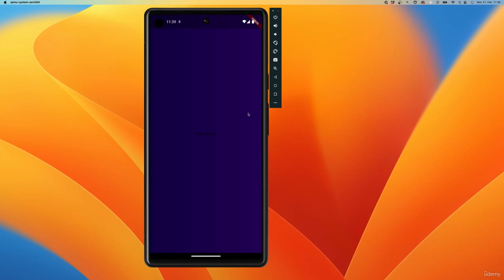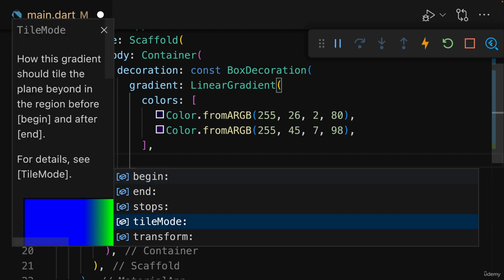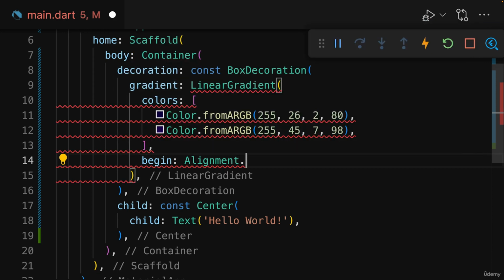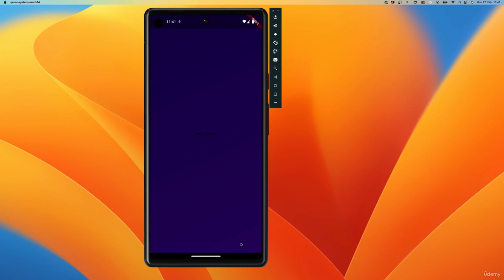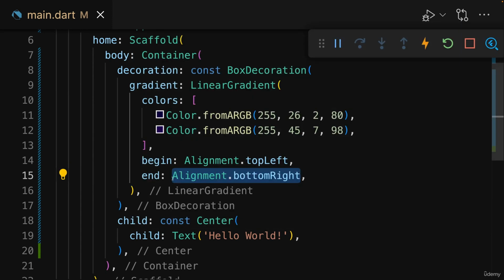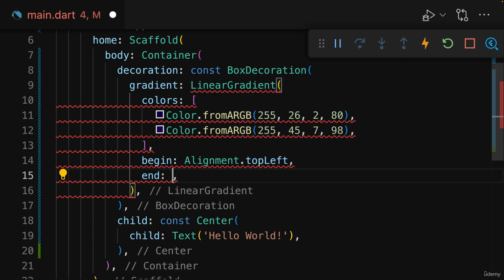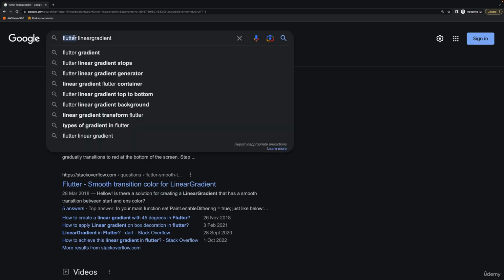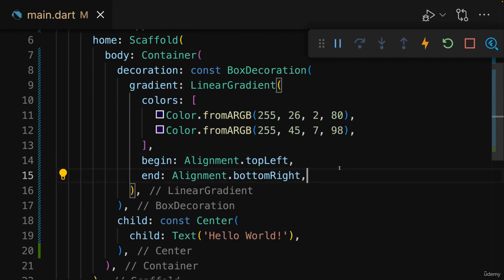31 How To Configure Widgets Objects